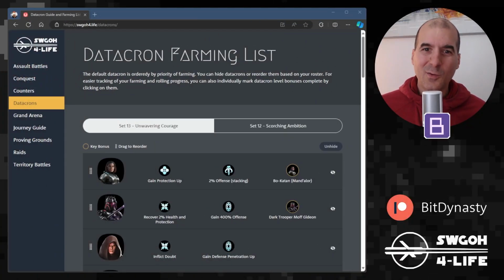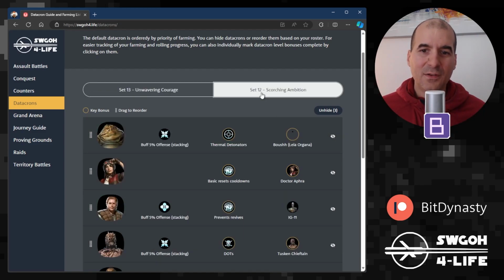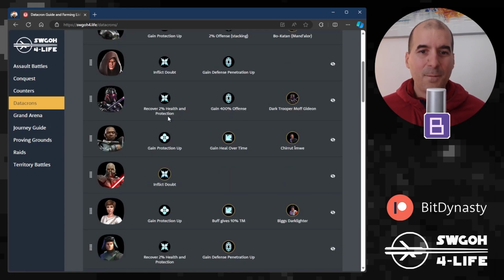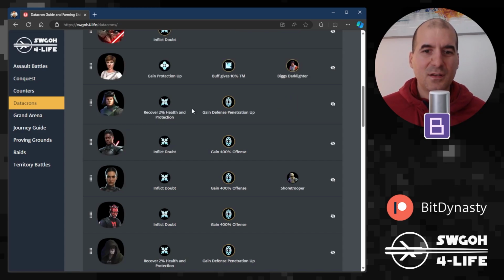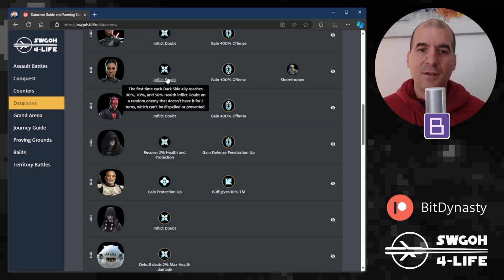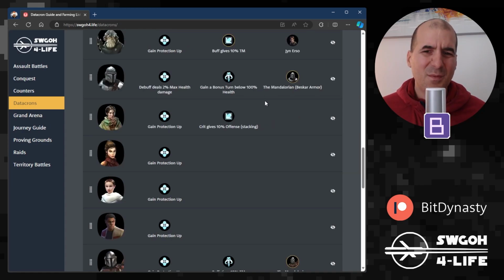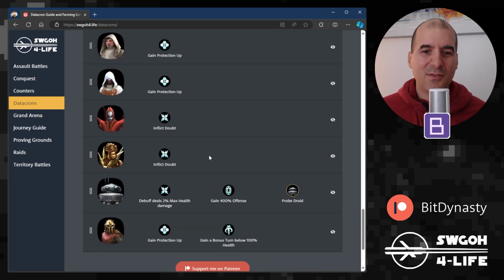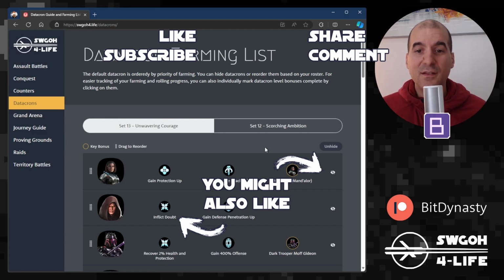NEW Datacron Farming List Tool + Set 13 Unwavering Courage Guide | SWGOH